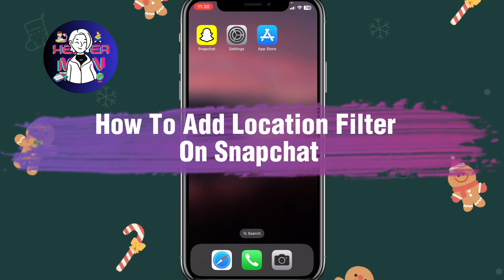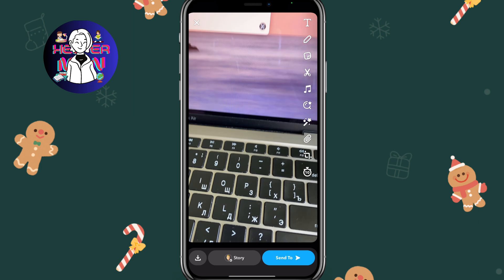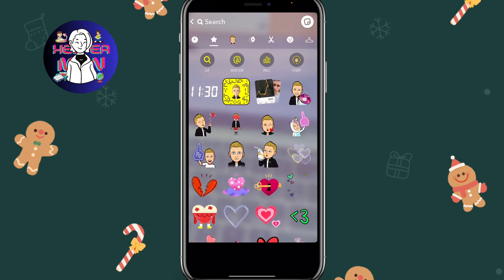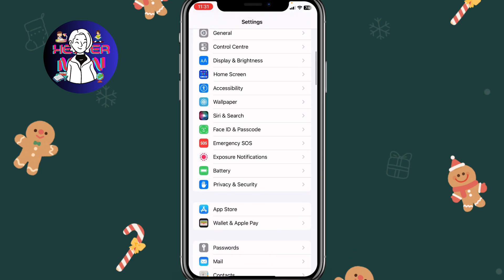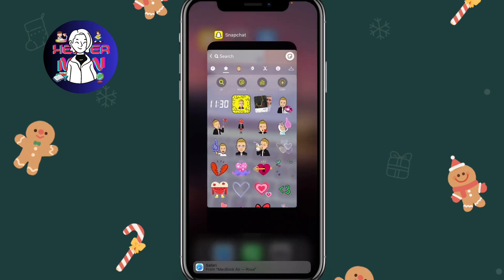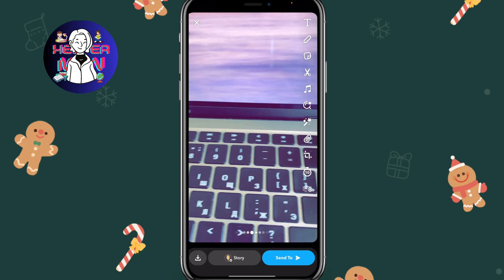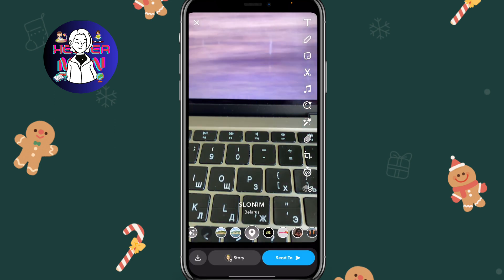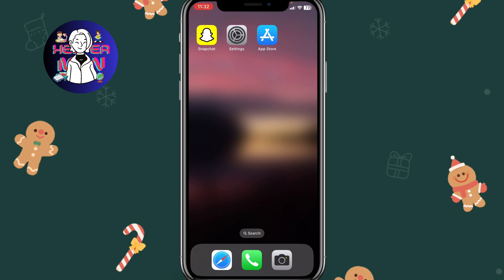How To Add Location Filter On Snapchat - 2023